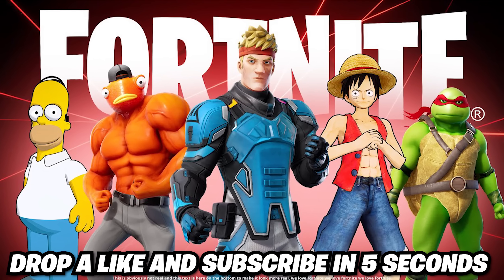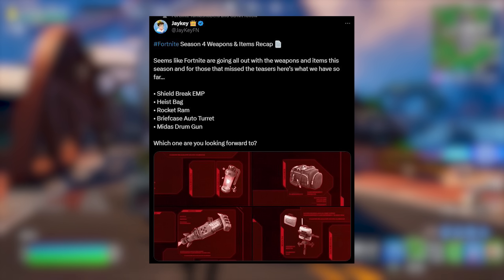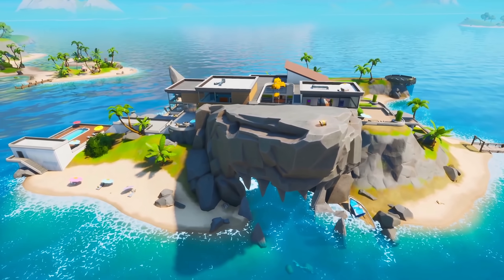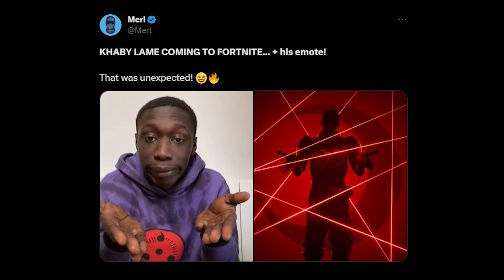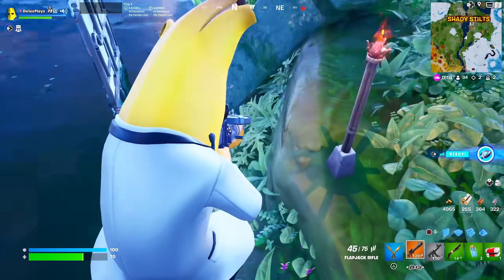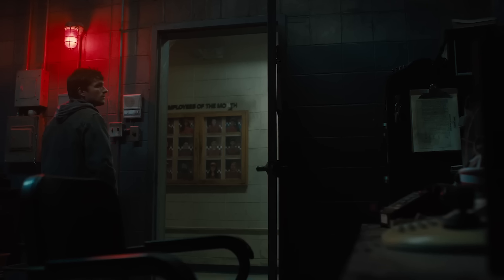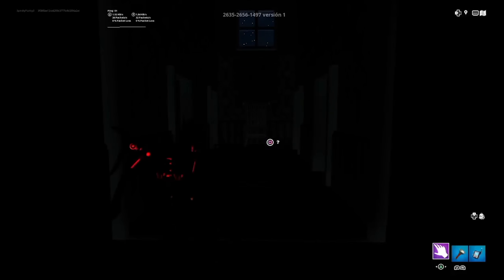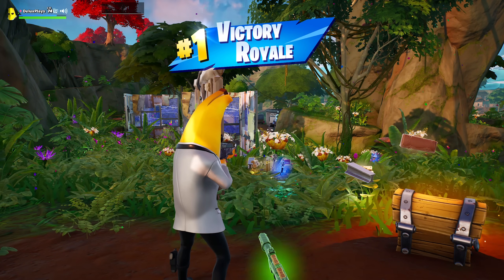Fortnite Season 4 Chapter 4 Battle Pass Showcase (All Rewards)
If you are new SUBSCRIBE Fortnite Season 4 Chapter 4 Battle Pass Showcase (All Rewards) fortnite chapter 4 season 4 battle pass trailer full showcase official skins, fortnite season 4 leaks, fortnite eclipse, fortnite season 4 teasers, battle pass trailer revealed

Fortnite Chapter 4 Season 4 trailer made by - FeraalsVFX